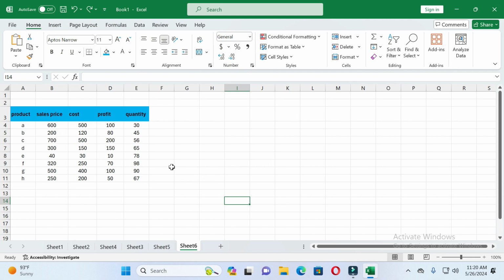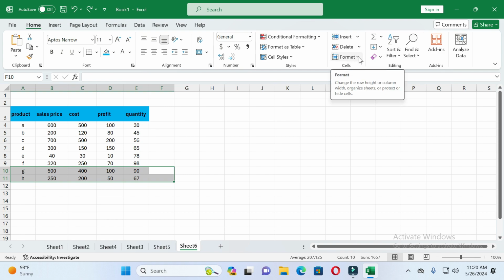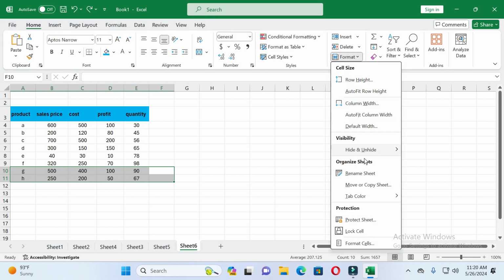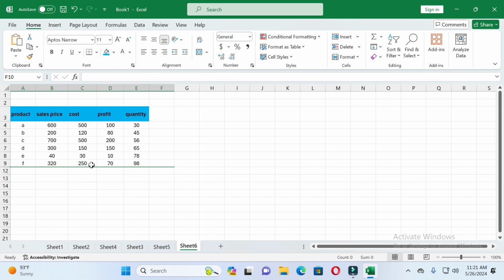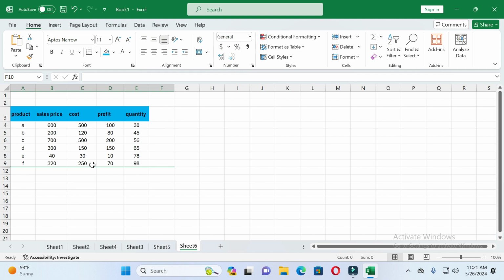how to hide rows in microsoft excel | hide and unhide rows in excel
Learn how to hide rows in Microsoft Excel effortlessly with this comprehensive tutorial. Discover essential techniques to hide and unhide rows in Excel, including automatically hiding rows based on cell value. Whether you're a beginner or an experienced user, this video covers everything you need to know about hiding rows in Excel, from basic functions to advanced tips and tricks. Master the art of Excel hide row commands and streamline your workflow with expert guidance. With step-by-step demonstrations and clear explanations, this Excel tutorial ensures you gain a solid understanding of hiding and unhiding rows in Excel. Elevate your skills in managing data effectively with Microsoft Excel and optimize your productivity today.

Following queries has been resolved in this video:

how to hide rows in Microsoft Excel
hide and unhide rows in Excel
automatically hide rows based on cell value
how to hide rows in Excel
Excel hide row
Excel
hiding and unhiding rows in Excel
hide rows and columns in Excel
hiding rows in Excel
Excel tutorial
Excel tips and tricks
Excel tricks
Excel tips
MS Excel
Microsoft Excel
MS Excel tutorial
Excel tutorials
hiding rows and columns in Excel
hide rows in Microsoft Excel